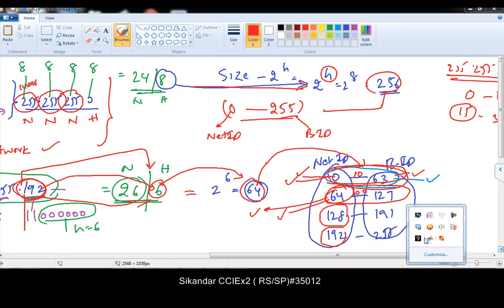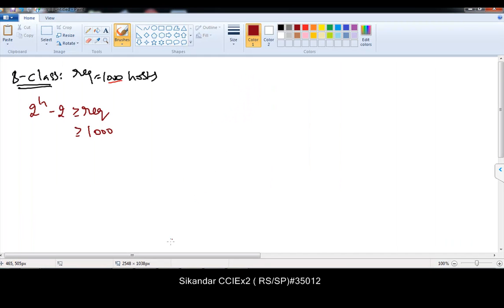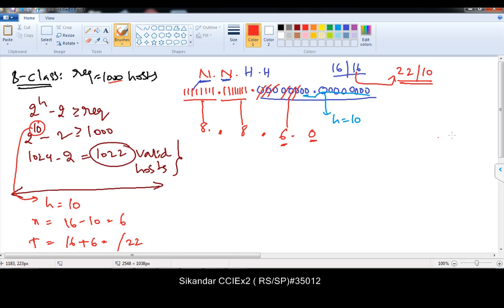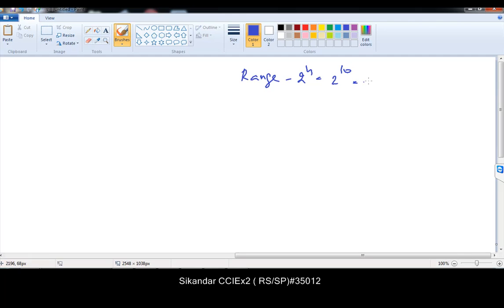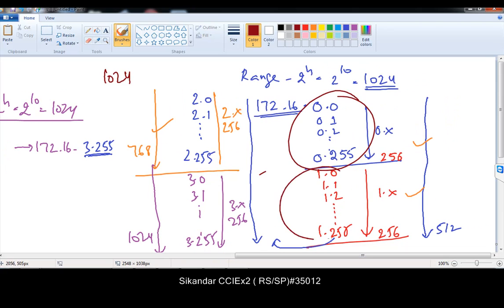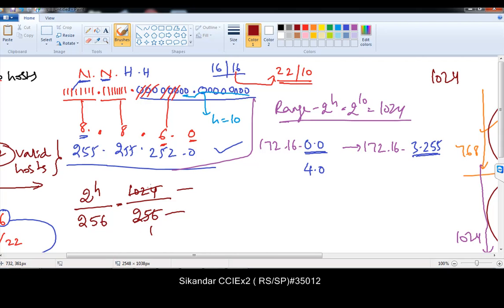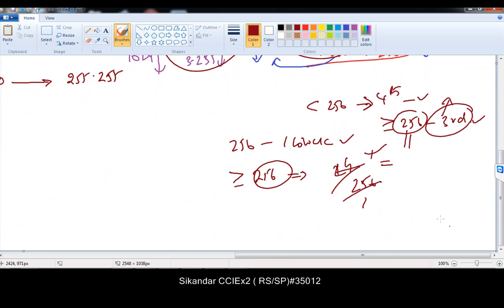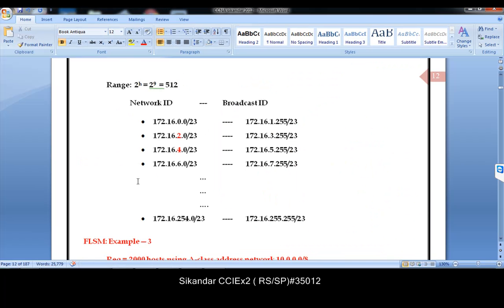011 FLSM using B class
FLSM: Example—4

Req = 4000 hosts using B-class address network 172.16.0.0/16
Range:  2h = 212 = 4096

Network ID    --- Broadcast ID

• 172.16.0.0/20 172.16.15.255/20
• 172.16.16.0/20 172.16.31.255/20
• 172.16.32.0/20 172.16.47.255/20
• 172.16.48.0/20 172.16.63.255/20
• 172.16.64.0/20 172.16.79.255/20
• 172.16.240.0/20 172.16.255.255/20